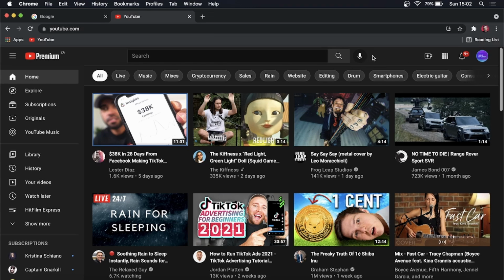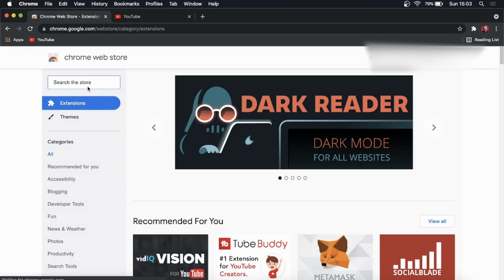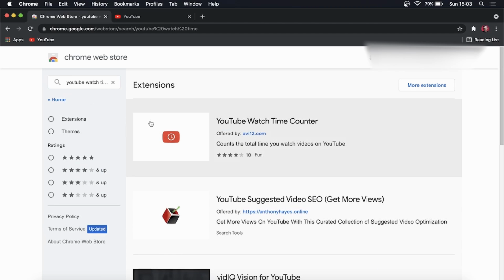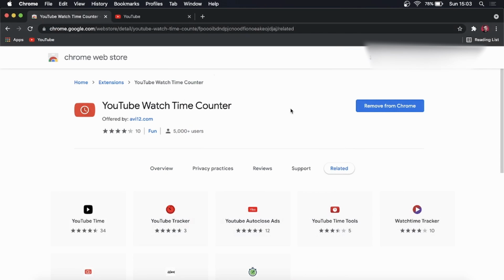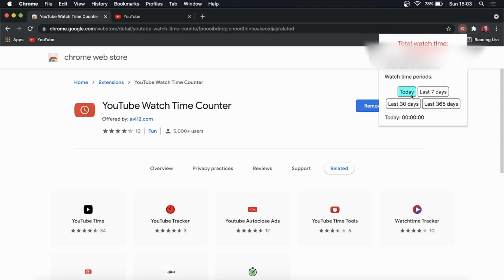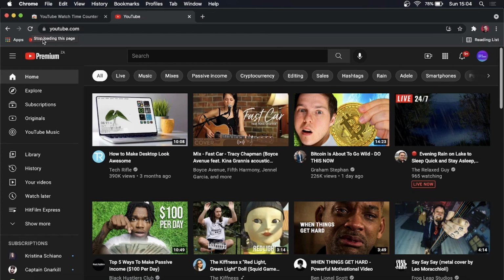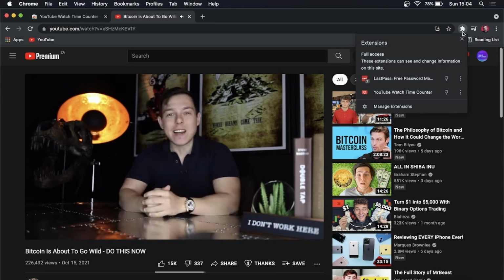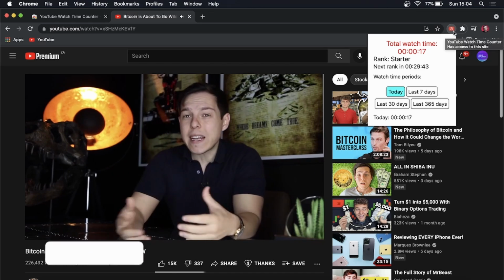How to Find Time Watched on YouTube on PC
Learn How to Find Time Watched on YouTube on PC